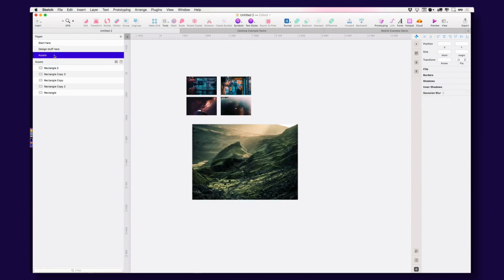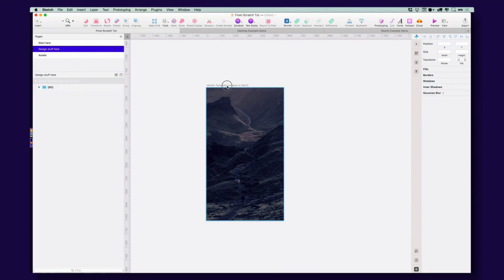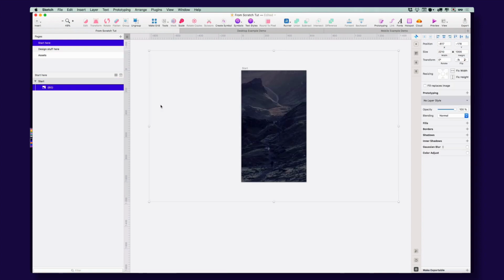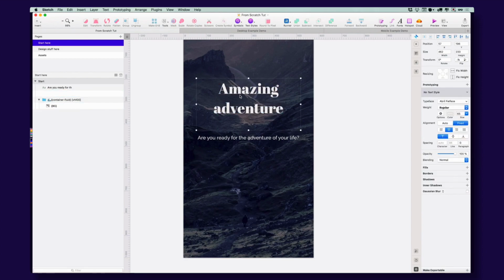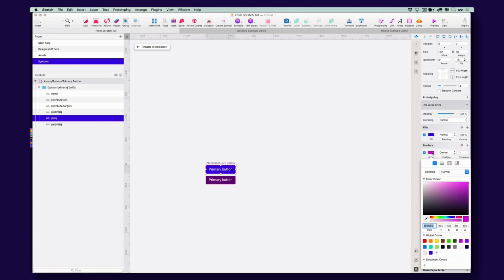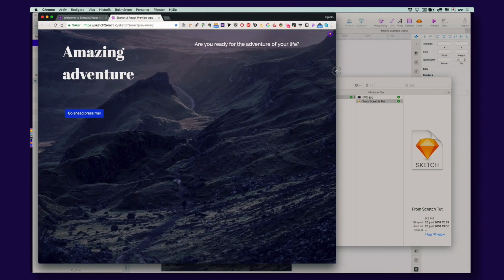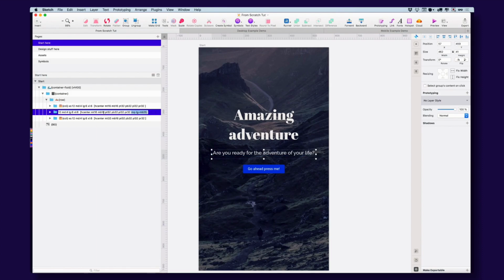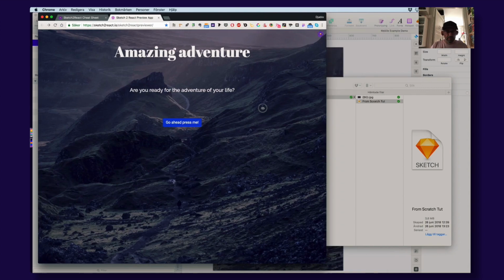Sketch2React - Building Something From Scratch - Part 1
You did not asked for it but we gave it to you anyway!

In this really long tutorial (and this is only part 1) we'll show you how to use Sketch2React.io and build something totally from scratch. Blank document. Zeeeeero. Why? Because it's the only way to really show the strengths of what you can do with Sketch to React.

Real code prototyping inside of Sketch - give your .sketchfiles super powers!

Sketch2React is a .sketchplugin, a framework and a React web app that converts Sketch design files into prototype React code. That spits out real HTML. Very super!

{enter awesome emotions here}